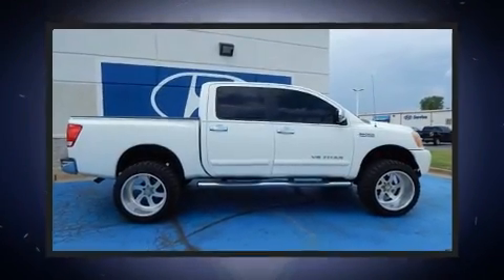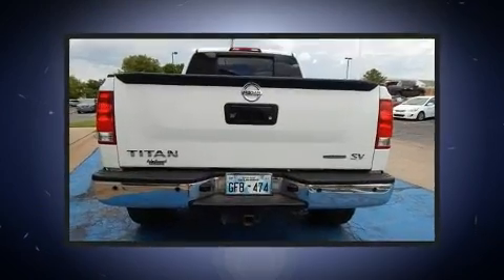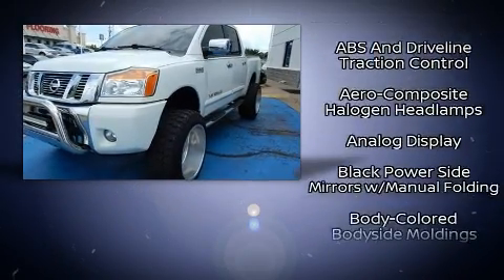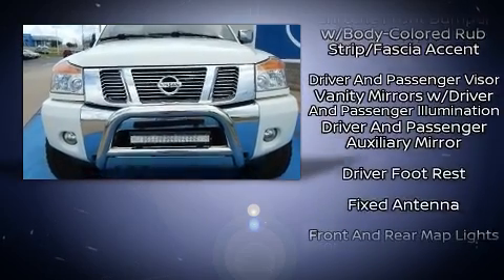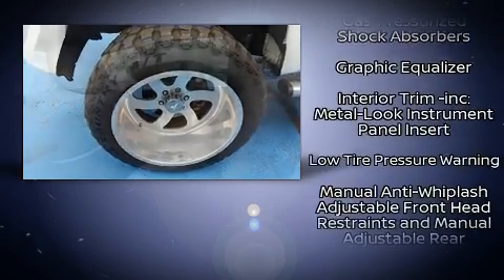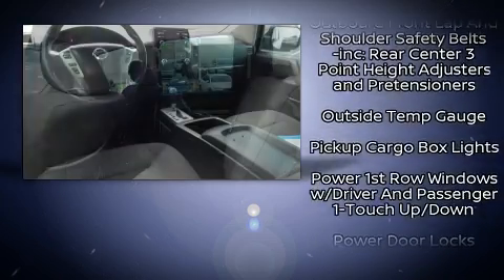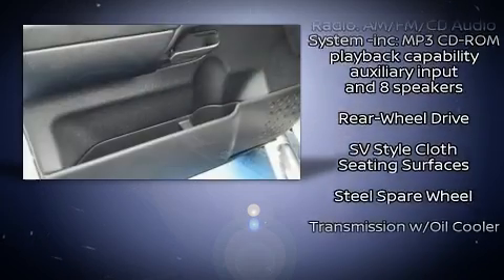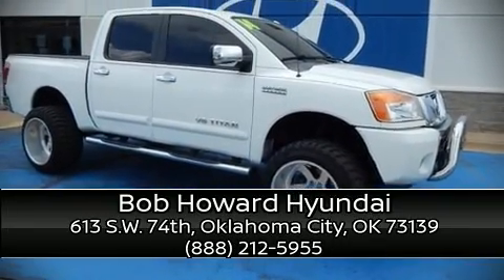2014 Nissan Titan SV in Oklahoma City, OK 73139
613 S.W. 74th

Take command of the road in the 2014 Nissan Titan. A 5.6 liter V-8 engine pairs with a sophisticated 5 speed automatic transmission, providing a smooth and predictable driving experience. Top features include power windows, front and rear reading lights, variably intermittent wipers, a trip computer, a rear step bumper, an outside temperature display, remote keyless entry, and more. Audio features include a CD player with MP3 capability, and 8 speakers, providing excellent sound throughout the cabin. Curtain airbags combine with standard stability control in creating a comprehensive safety network. It also arrives with a Carfax history report, providing you peace of mind with detailed information. Our sales reps are extremely helpful & knowledgeable. We'd be happy to answer any questions that you may have.